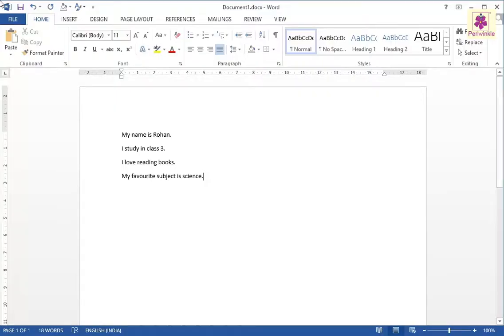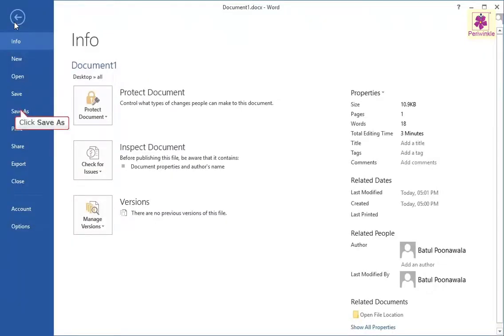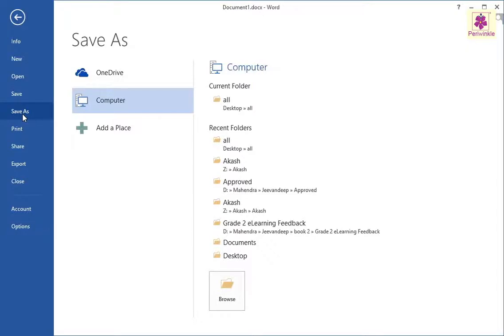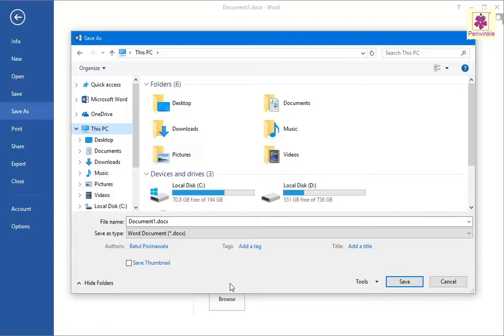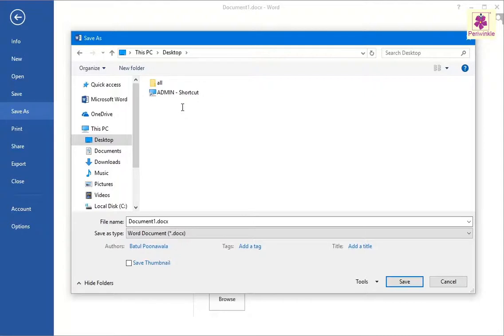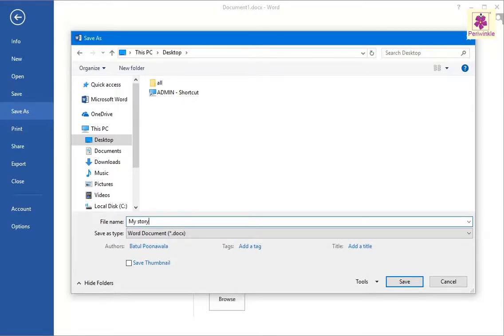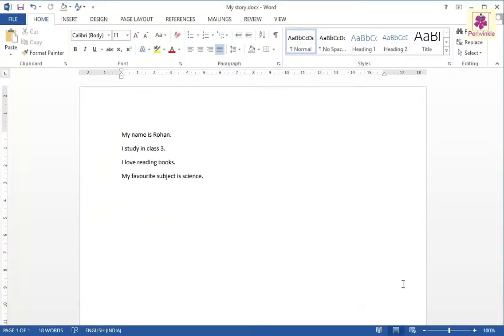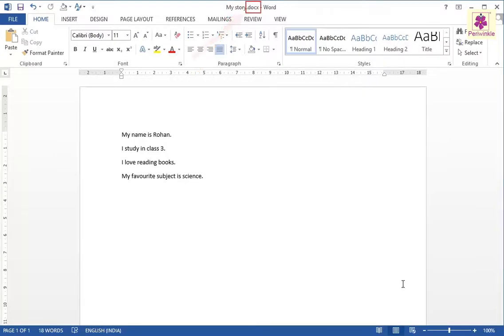Saving a Document | Computer Training | Periwinkle